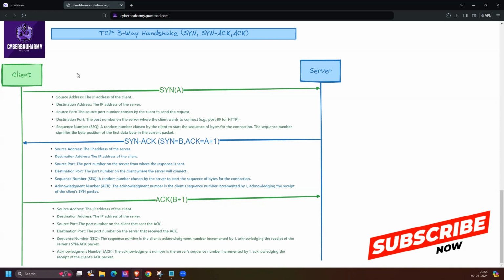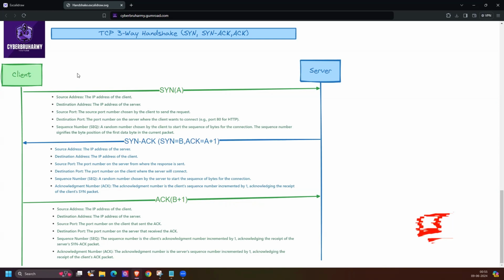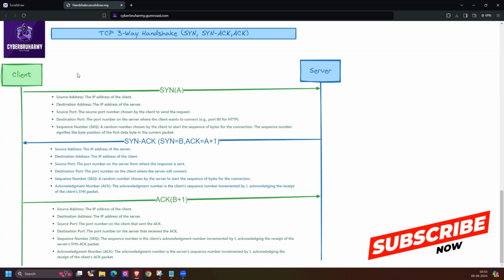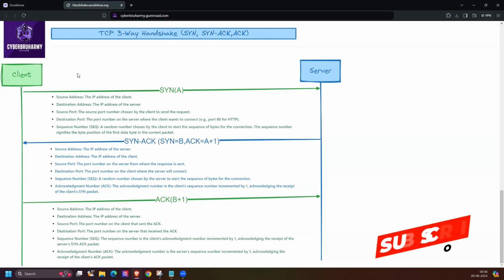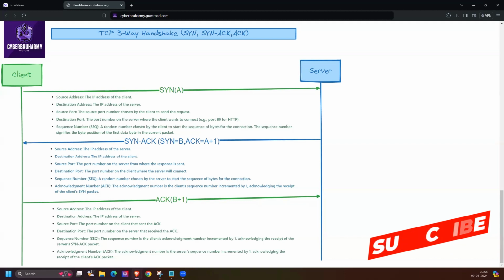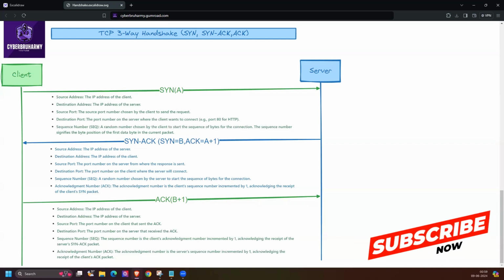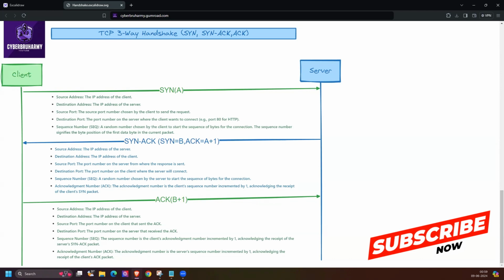TCP 3-Way Handshake Process | Concept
The TCP handshake is one of the most common things that happen when we establish a connection to a server. I thought I take a few minutes to explain why do we need the TCP Handshake